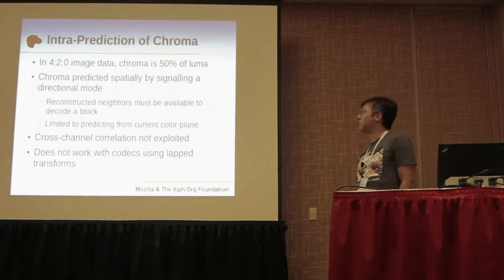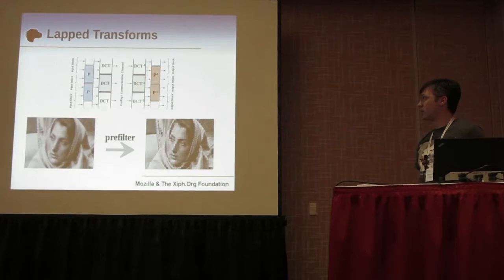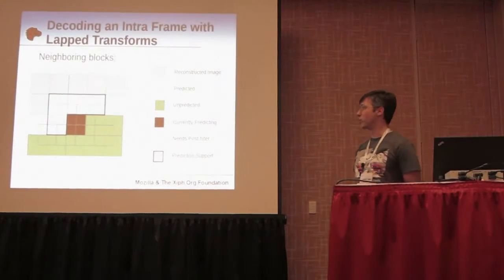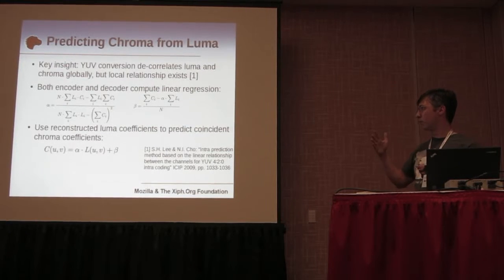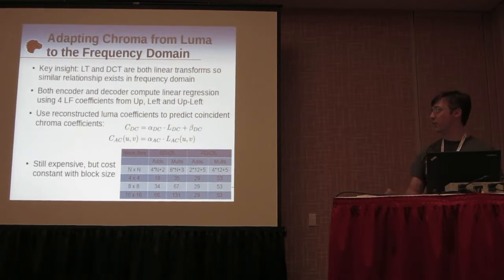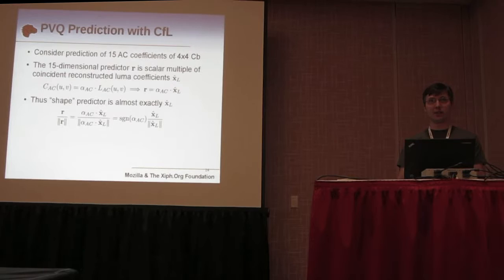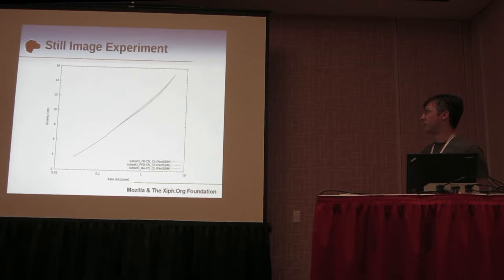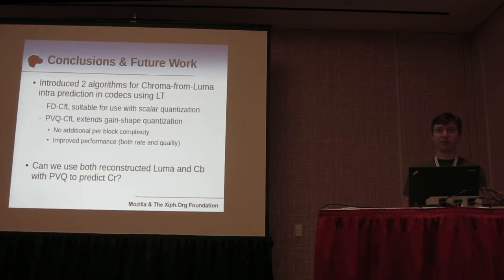SPIE Daala Chroma from Luma (CfL)